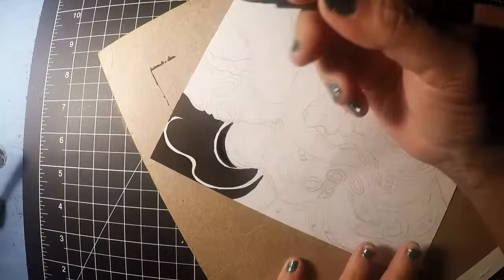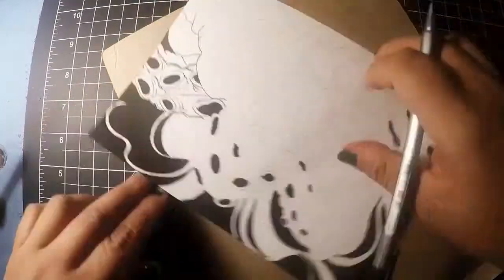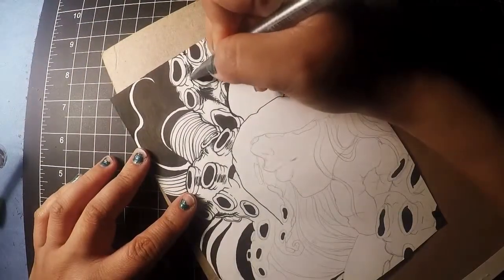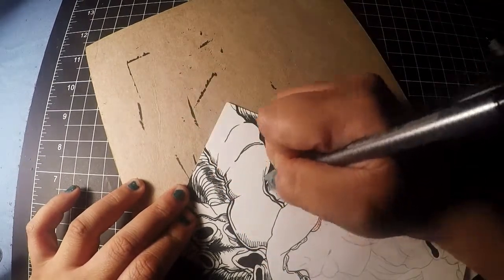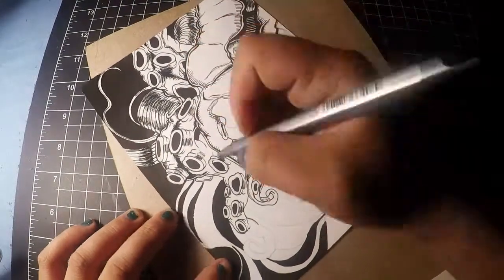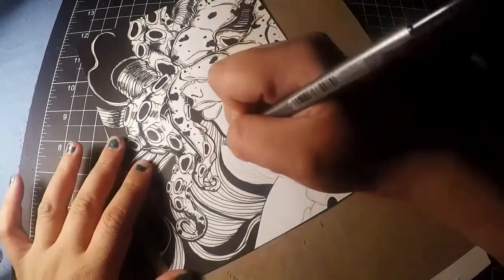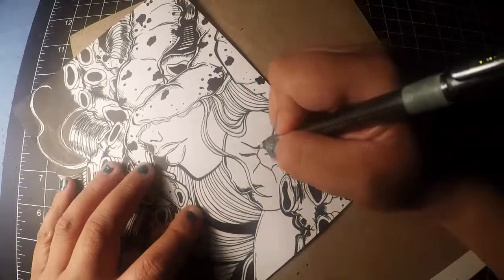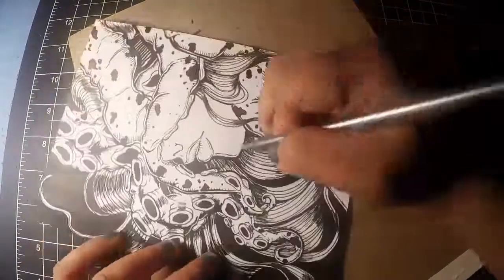OCTOPUS GIRL Fantasy art INK video!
"Octopus Girl" Water Elemental fantasy art inking video! Watch me complete this ink piece for my fantasy elemental sketchbook!  Part 2 will be posted later where the art piece will finally be colored in with Copic markers and completed for the sketchbook! Prints are available immediately after videos are posted and the completed sketchbook will be up for sale upon completion of the project. Let me know if you are interested in prints!

MATERIALS:
Optimus fineliner-$1 Dollar Tree
Staedtler fineliner pen-$3 Michael's Craft Store
Japanese calligraphy pen set-$3 Wish App

CAMERA SETUP: gopro 5 hero black
Track title:Tectonic Soul
Artist Name: Cory Hale Williams

(2) DIAS DE LOS MUERTOS coloring book by Kimberly Williams

Barnes & Noble: (1) ZOMBIE PINUP GRRRLS coloring book by Kimberly Williams

Category
People & Blogs